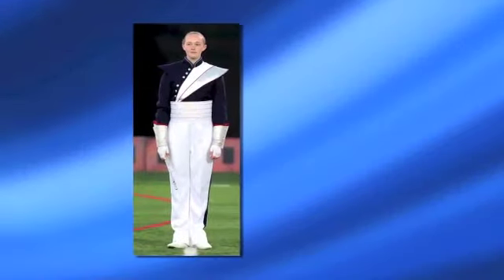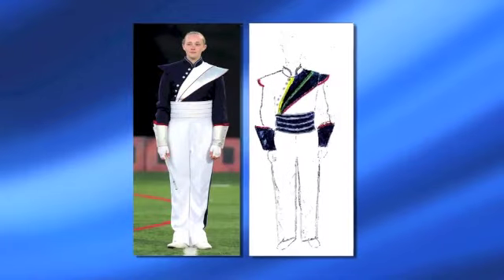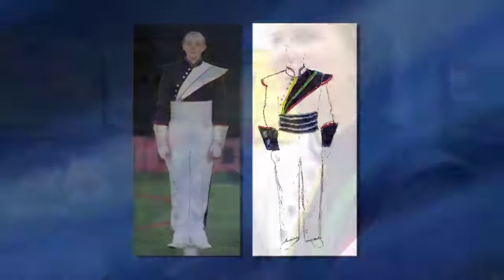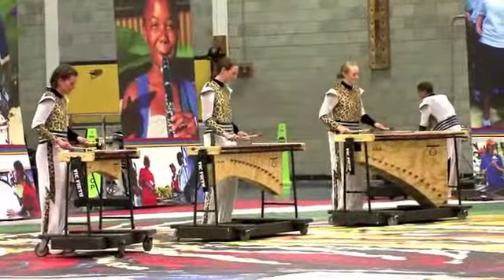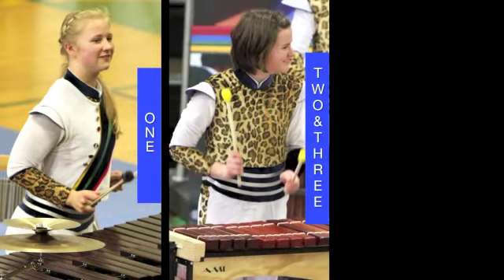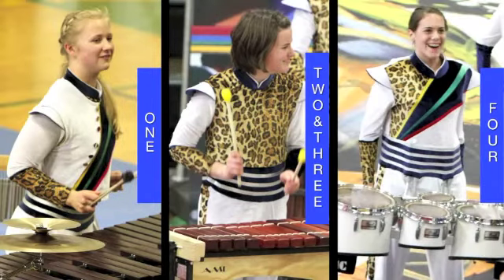Spirit Fusion - Uniforms